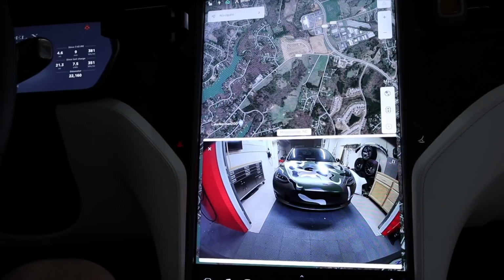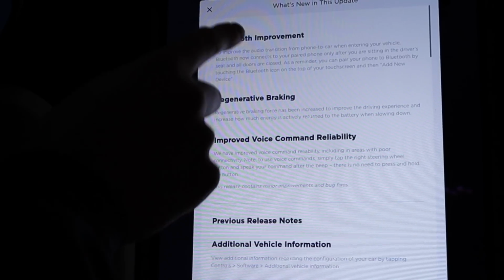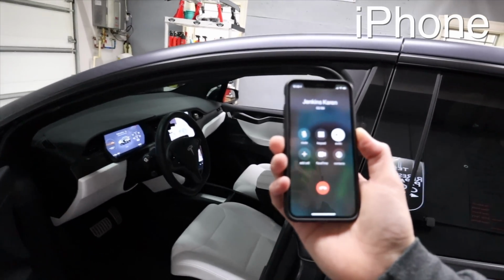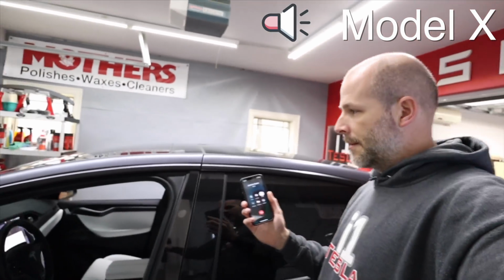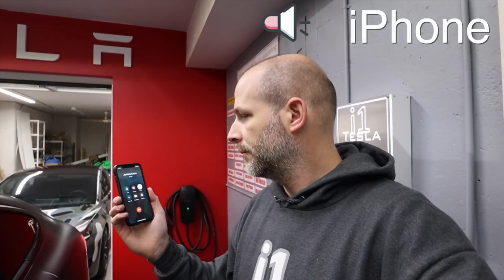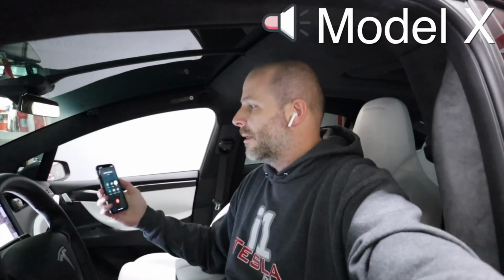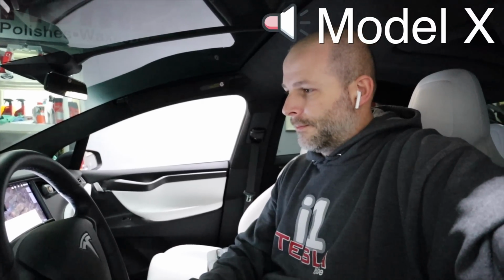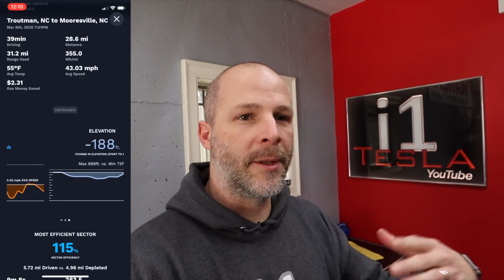Tesla Update 2020.8.1 Model X and S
How the phone work in the new Tesla Model X update.

TeslaBros or i1Tesa15 at check out

Mailing address
Brian Jenkins
112-A Argus Lane #435